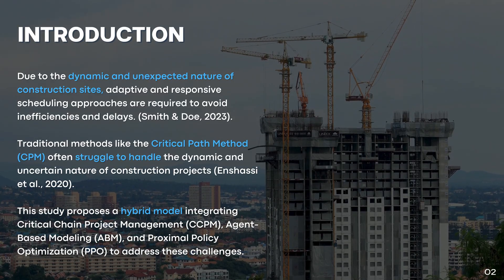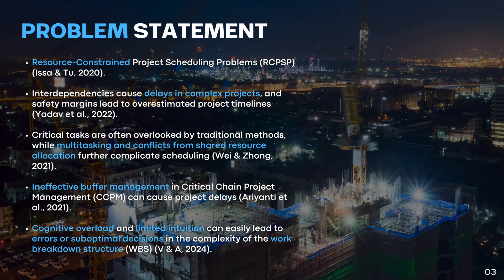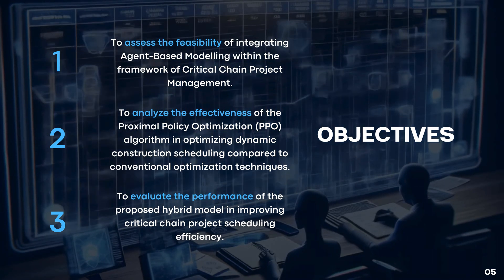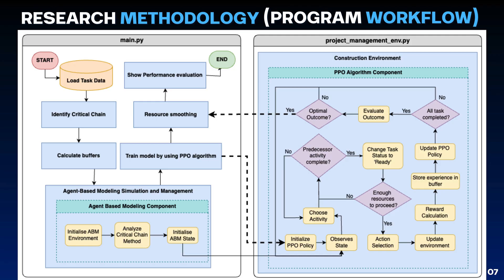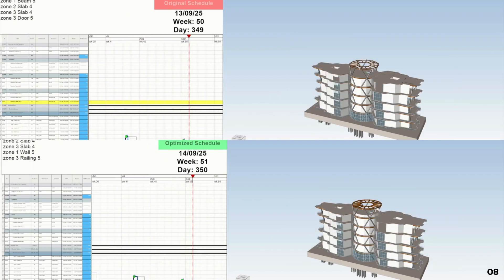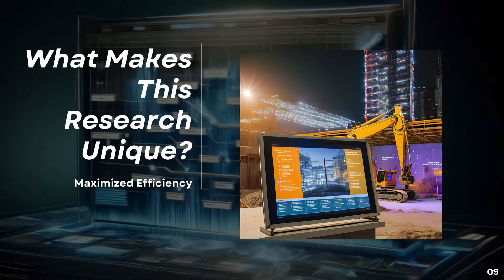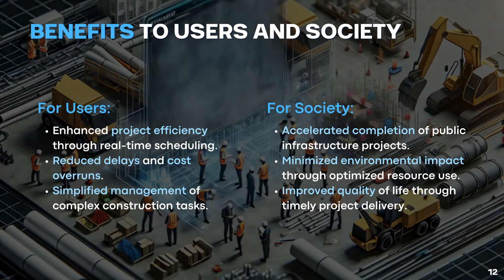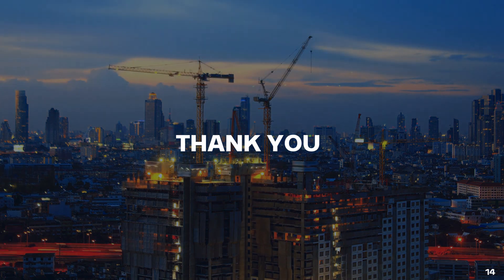922 Construction Scheduling with Critical Chain Project Management (CCPM) in Agent-Based Modelling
Participation Category : B: Higher Institution Student
Title : Construction Scheduling with Critical Chain Project Management (CCPM) in Agent-Based Modelling Using PPO Algorithm
Advisor : Bruce Lee Xia Sheng
Project Leader : Jong Yen Shuang @ Ye Xian
Institution : Taylor's University